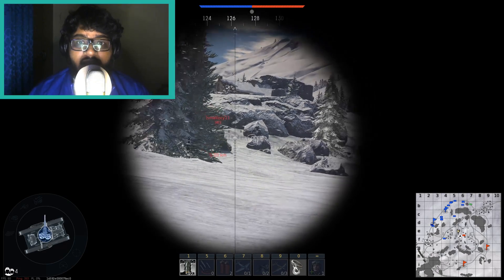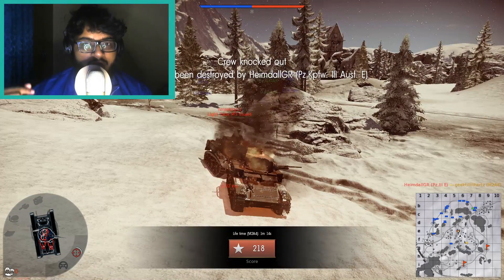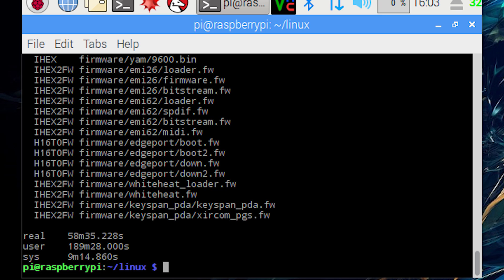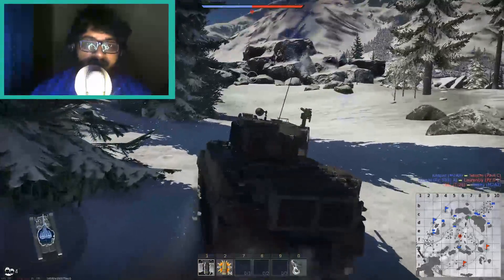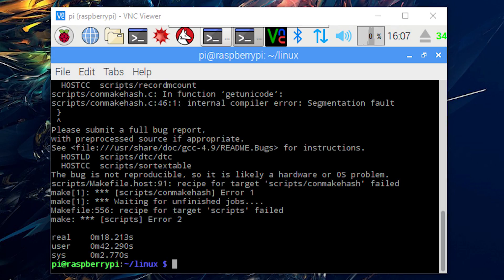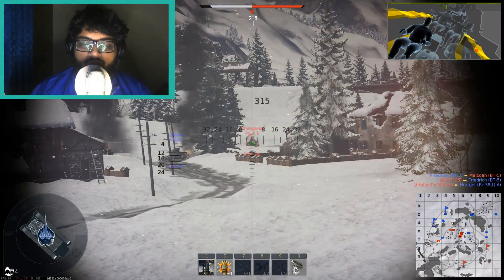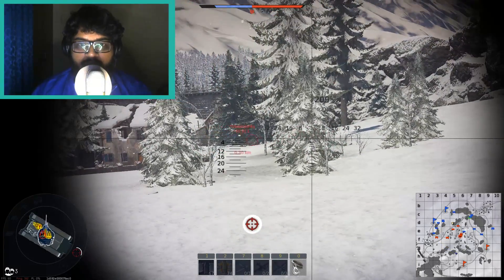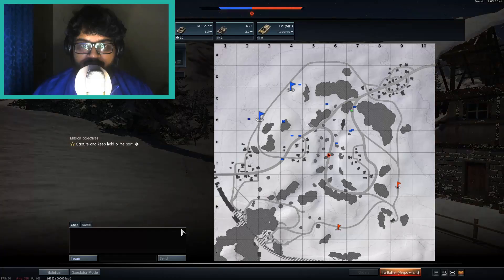My Experience With Raspberry Pi 3 Overclocking and Why You Shouldn't Probably Do It